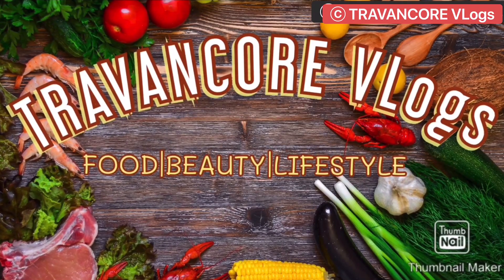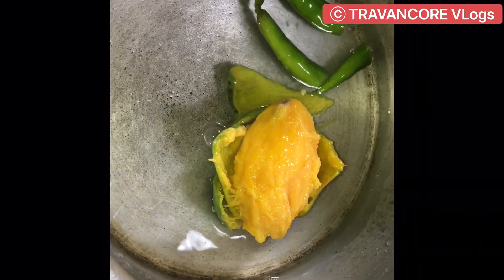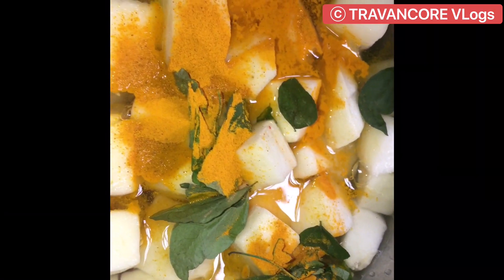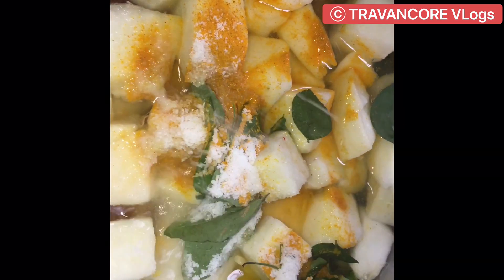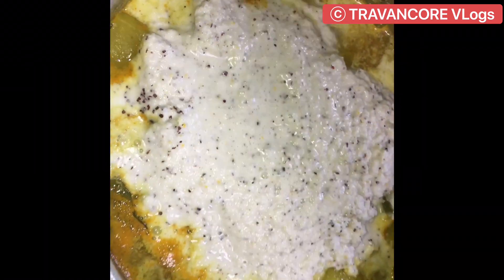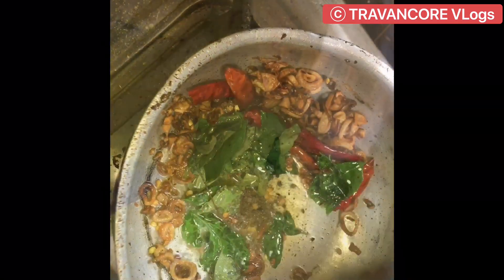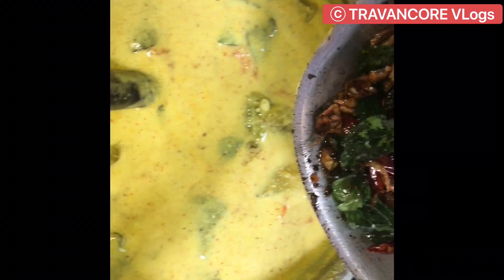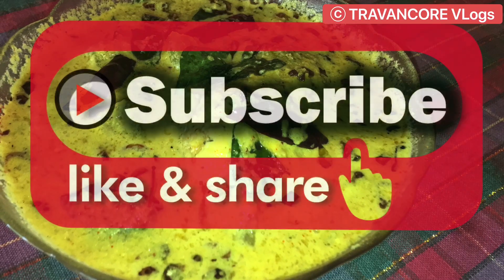KOOTU PULLISHERI|AUTHENTIC KERALA STYLE RECIPE|VEG RECIPE